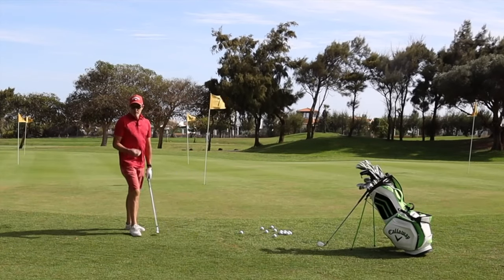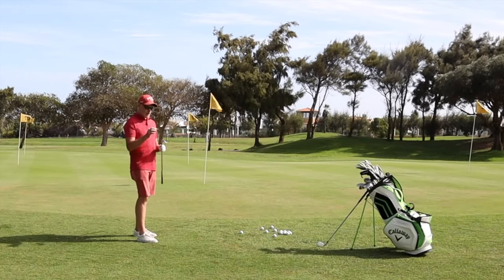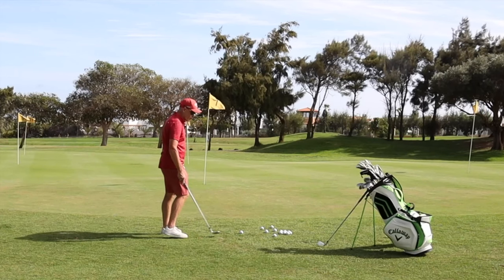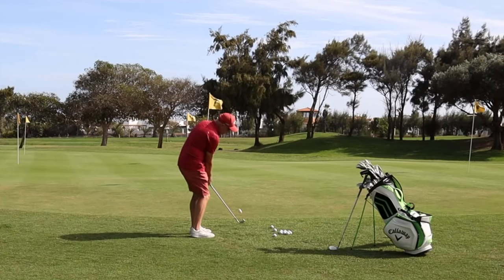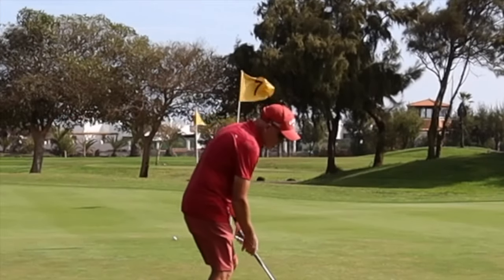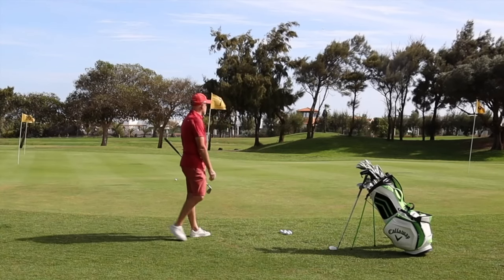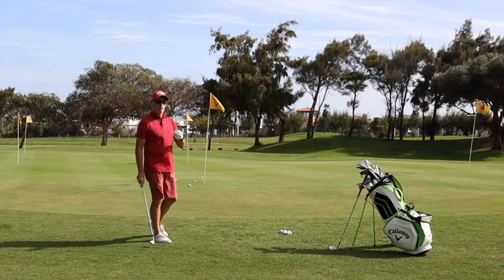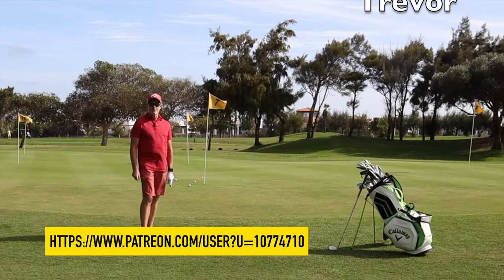The sole answer to great chips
Use different soles to make chipping easier.

Apex TCB irons:
Toulon Putter: